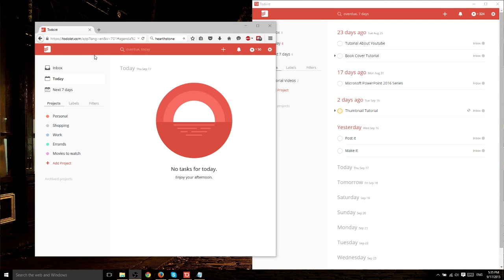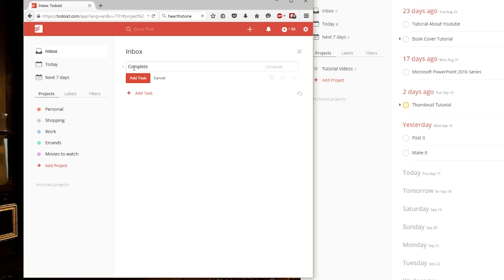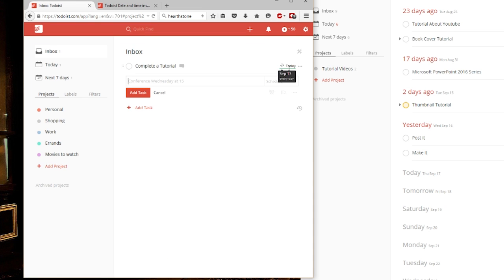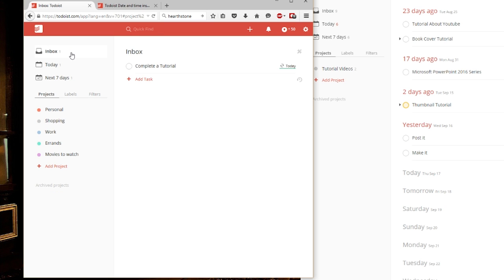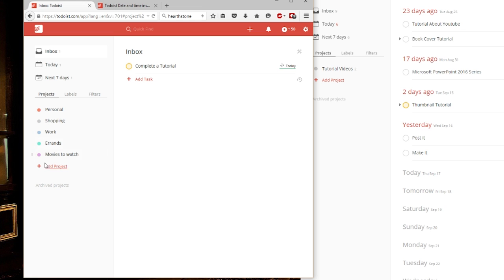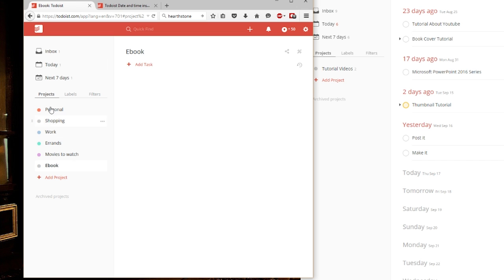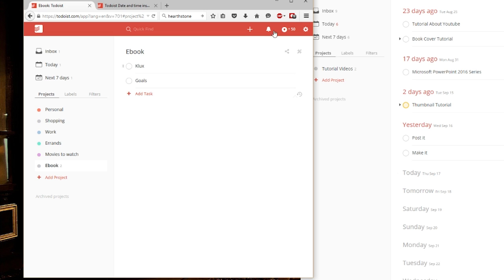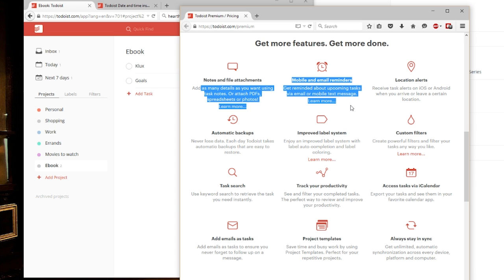Introduction to Todoist - Tutorial for Beginners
Alternative: Introduction to Wunderlist - Tutorial for Beginners

Todoist is a todo list application (obviously). This tutorial meant especially for beginners will show you the basics of using the application through the Windows 10 version of the app.